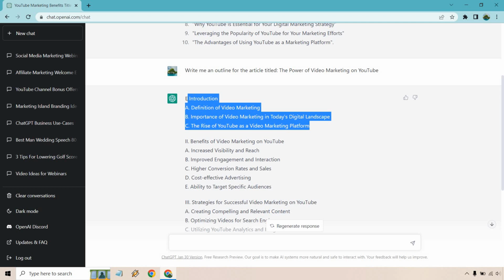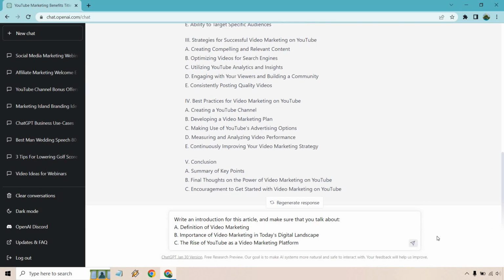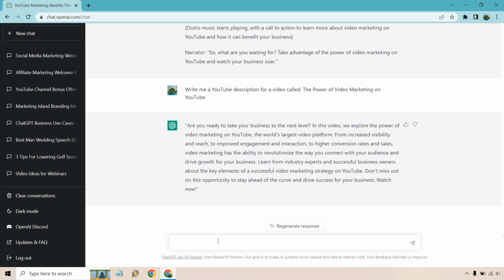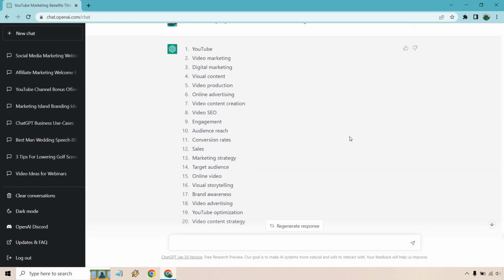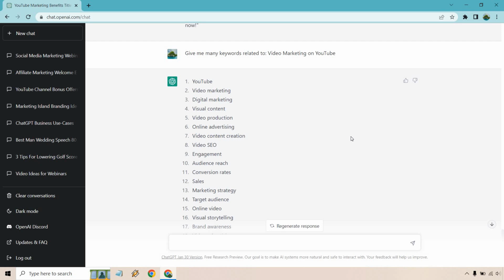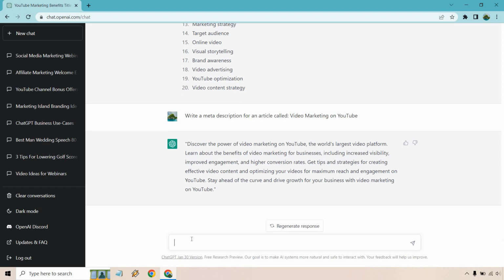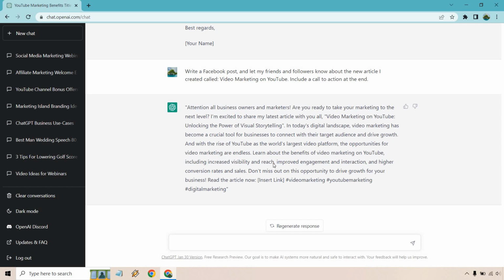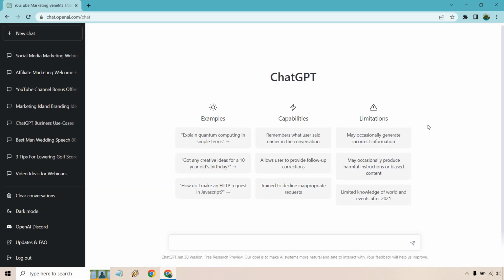ChatGPT Review & Demo (ChatGPT Features, Benefits, Pros & Cons)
ChatGPT Review Video

Thanks for checking out my ChatGPT review. In this video I will be giving you a ChatGPT demo as well as talking about the features, benefits, pros and cons (and more). So ChatGPT is... watch the video to get my thoughts.